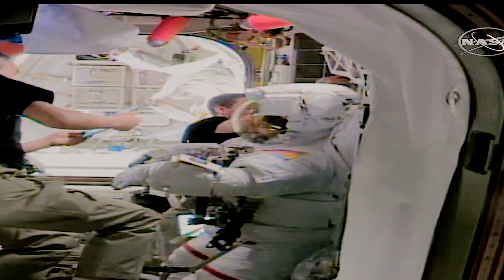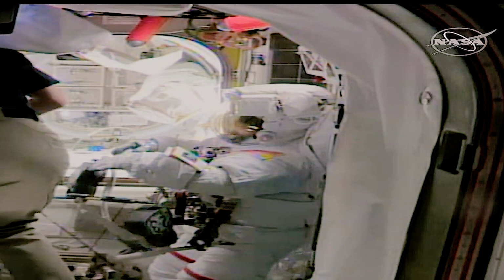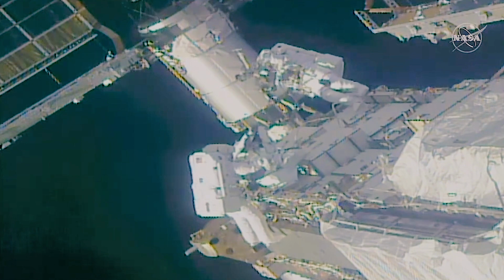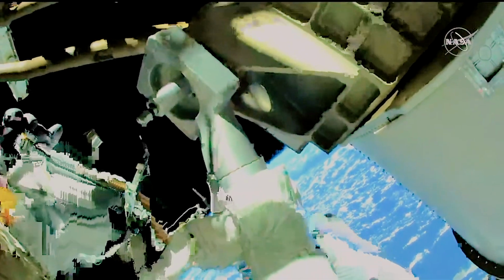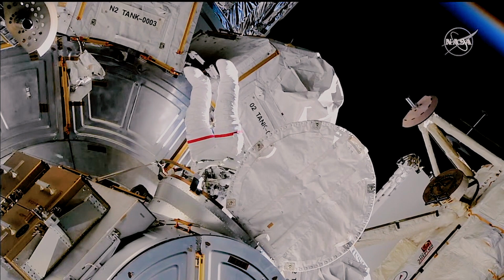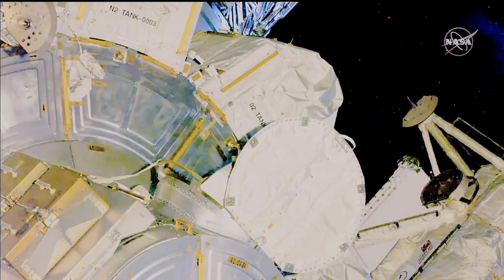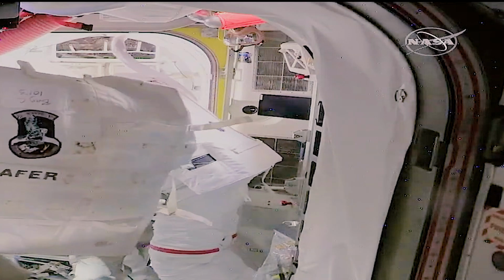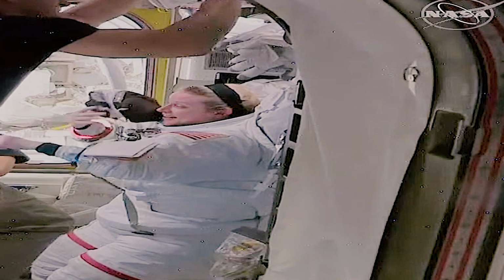Astronaut Kate Rubins Spacewalk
NASA Astronaut Kate Rubins performing the 71st American Spacewalk to upgrade the solar arrays on board the international space station!